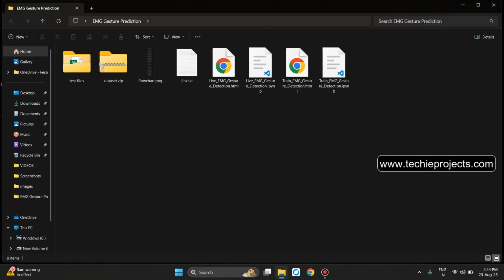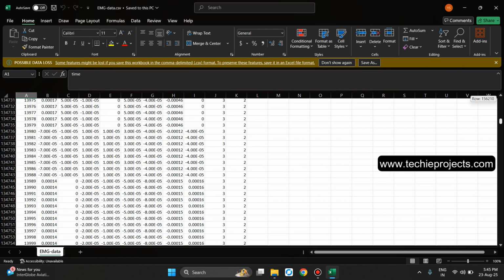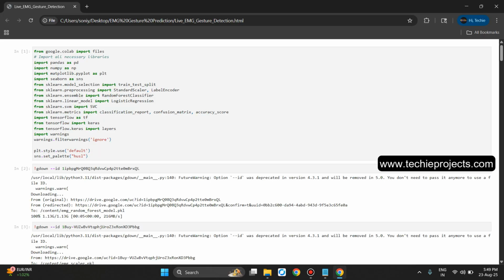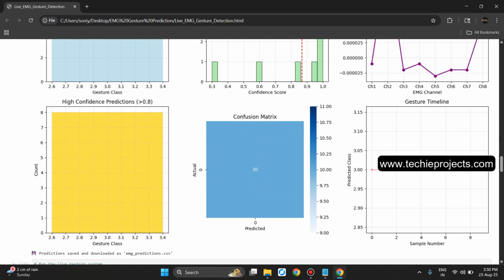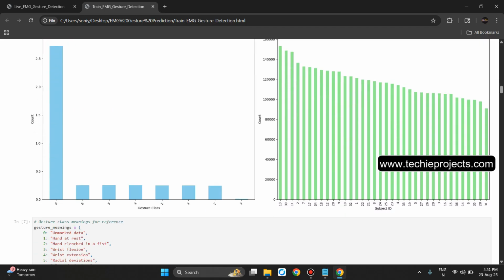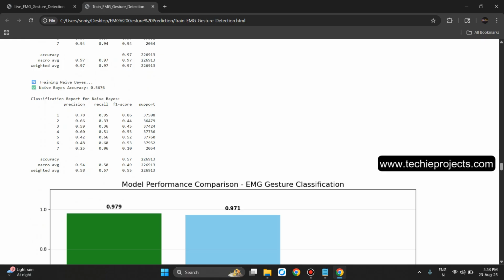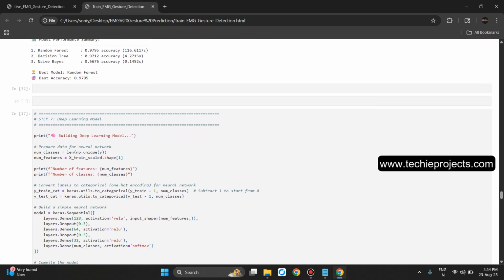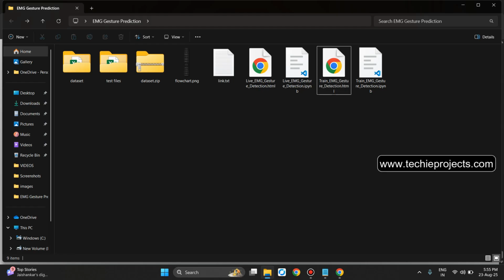Human Gesture Recognition via EMG Signals | Machine Learning Project Ideas for Final Year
Gesture Recognition using EMG Signal in Python

Software Requirements :-
• Coding Language : Python
• Implementation: Web Framework.
• Operating system : Windows 10 / 11.
• Graphical User Interface : HTML, CSS, Django

Hardware Requirement :-
• Input Devices : Keyboard, Mouse.
• System : Pentium i3 Processor.
• Hard Disk : 500 GB.
• Ram : 4 GB.